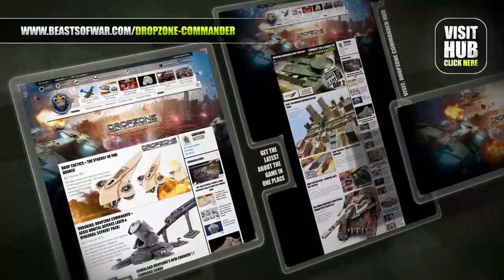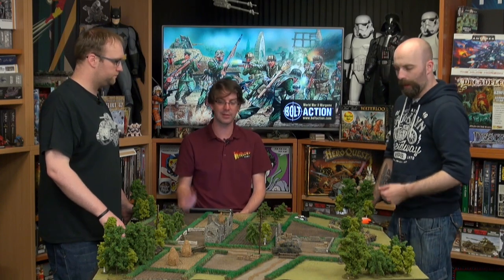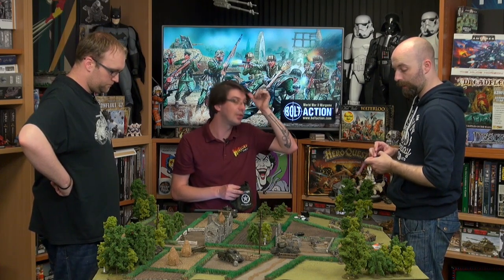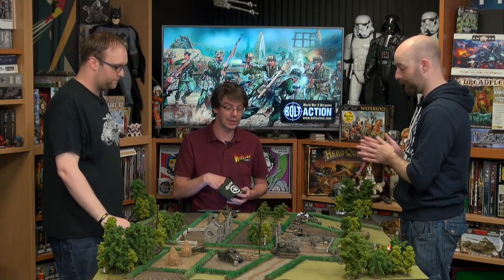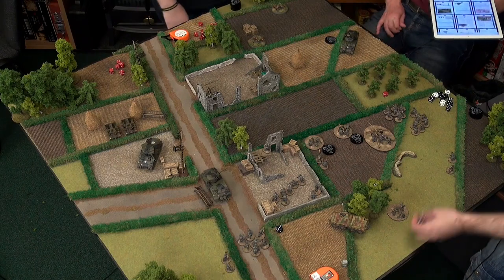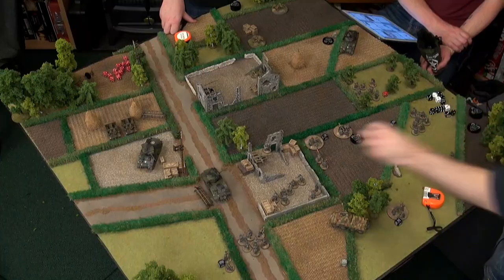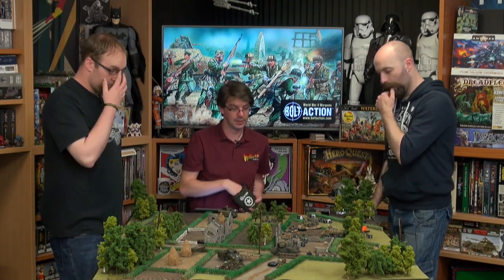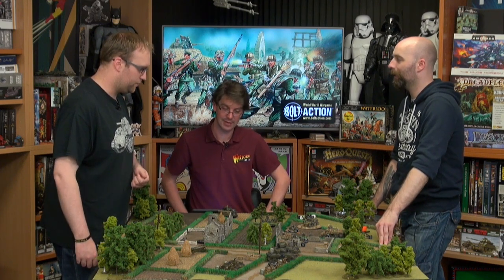Demo Game: Bolt Action 2nd Edition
Warlord Games are in the studio to show off Bolt Action Second Edition and we thought we'd get stuck into a Demo Game to show you how to play. Who will win; cast your votes now!

You could win a Bolt Action 2nd Edition: Band of Brothers Starter Set simply by commenting with your best Bolt Action Moments.

John will be playing as the British army and Justin is opposing him with the Germans. Who do you think will win, and will you be diving into the Second Edition ruleset?

Let Battle Commence!